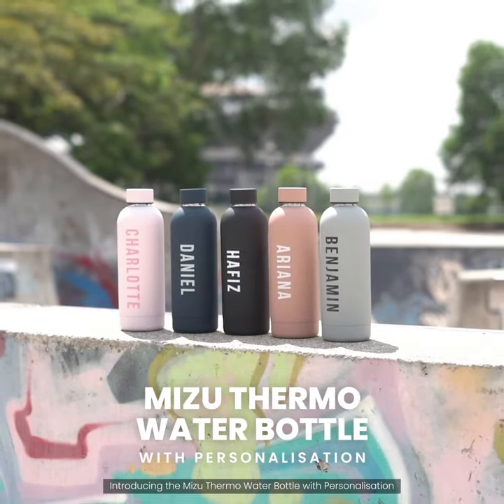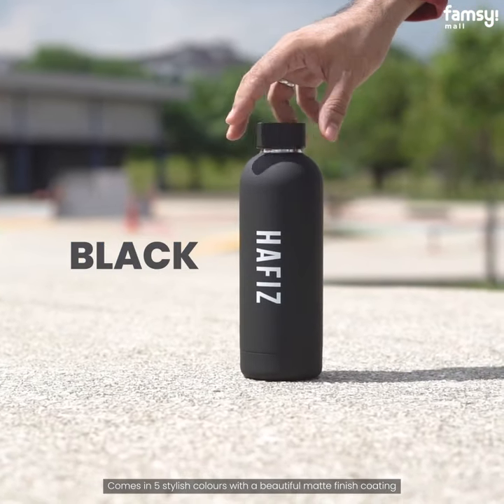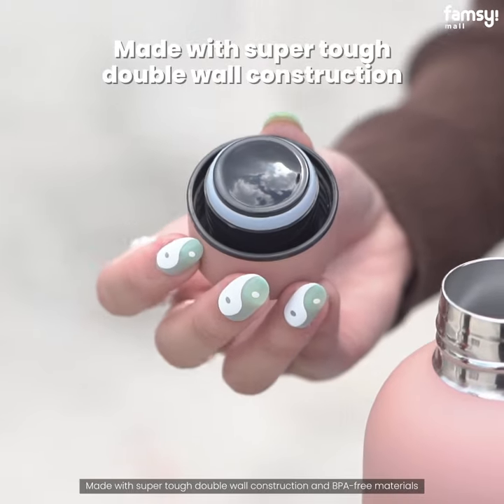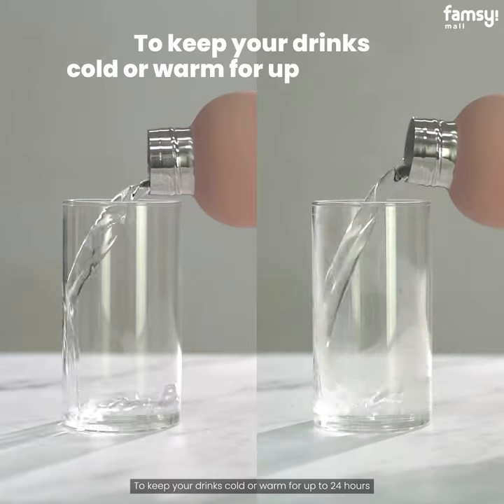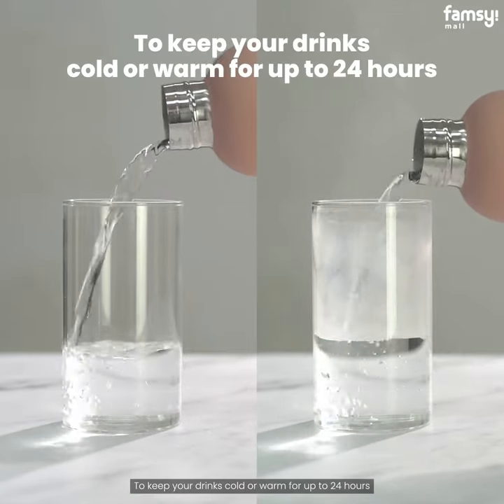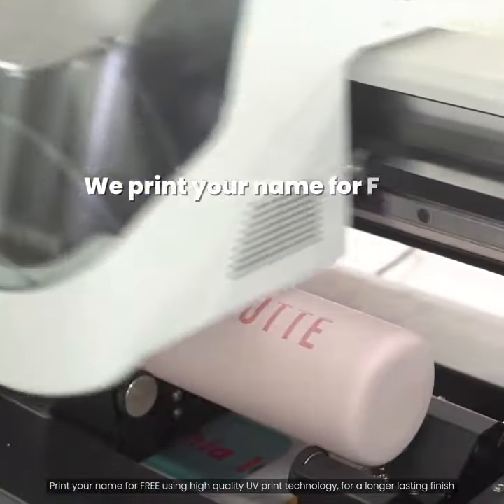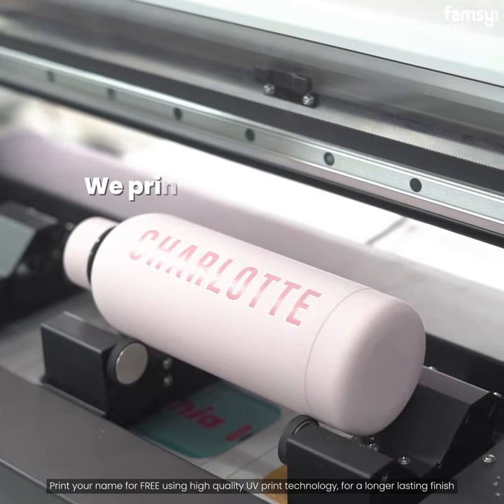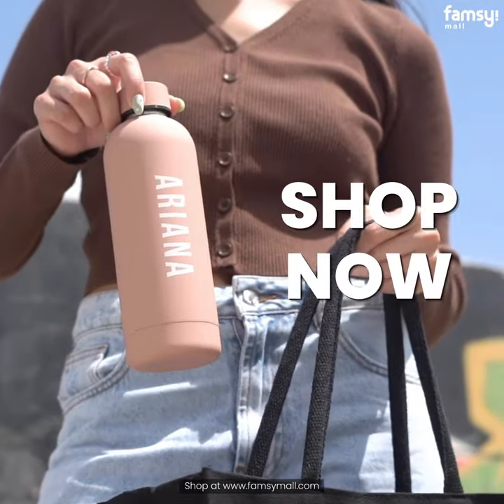Mizu Thermo Water Bottle With Personalisation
Introducing Mizu Thermo Water Bottle with Personalisation! It's made with a heavy-duty scratch-resistant powder coating with 5 different colours that fit your style easily. It's also completely safe to drink with our BPA-free and FDA-certified food-grade materials. Hot or cold beverages, it stays as it is for up to 12 hours. Plus, name personalisation on us, we got you covered!

Built Strong and stylish on-the-go.